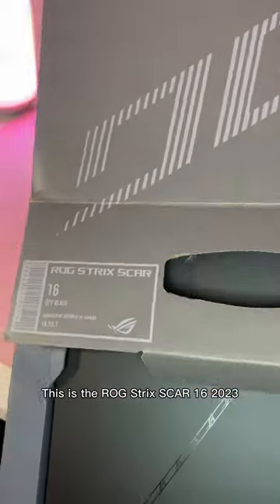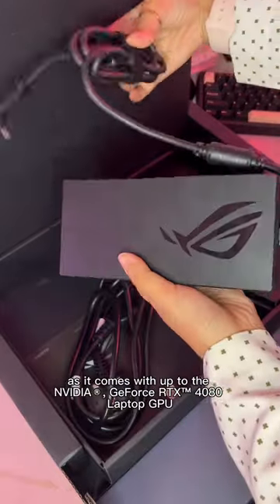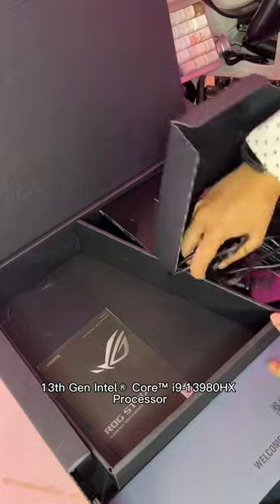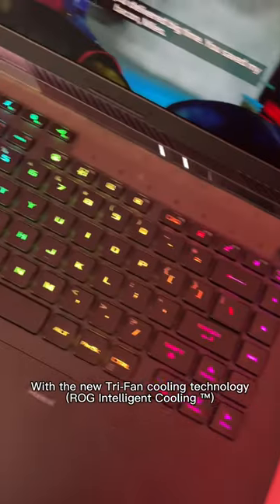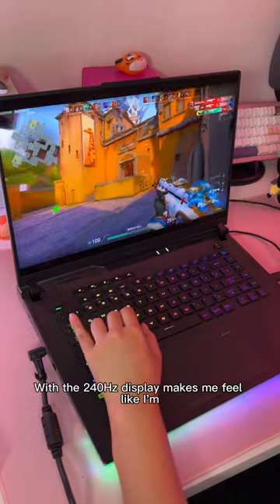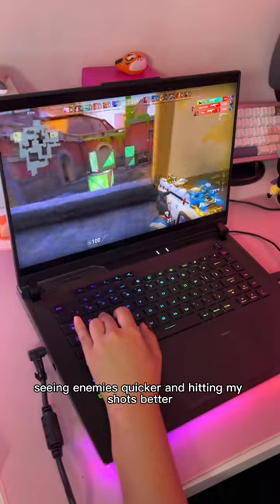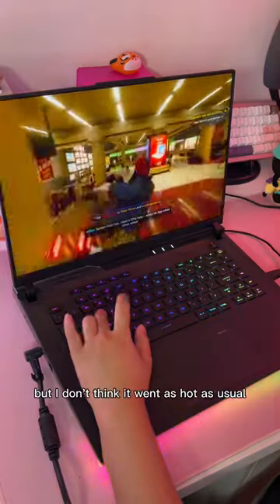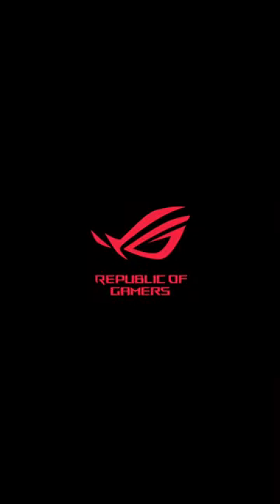First impressions of the ROG STRIX Scar 16 2023!